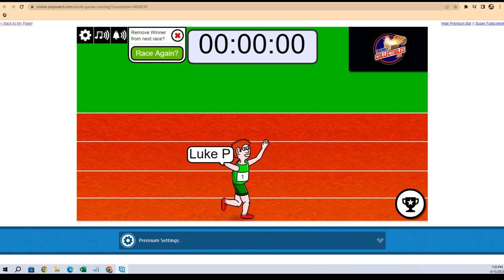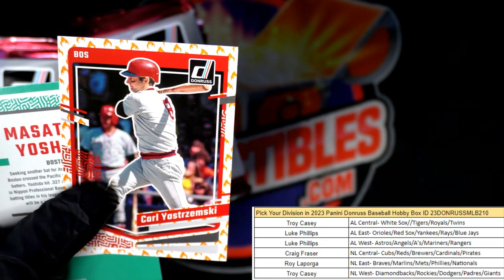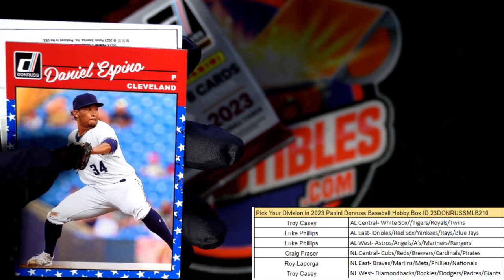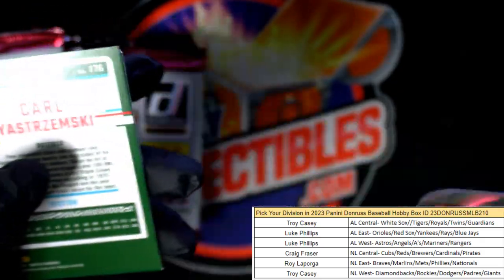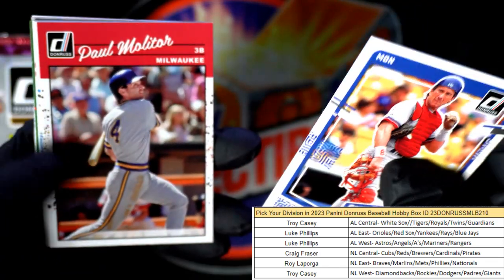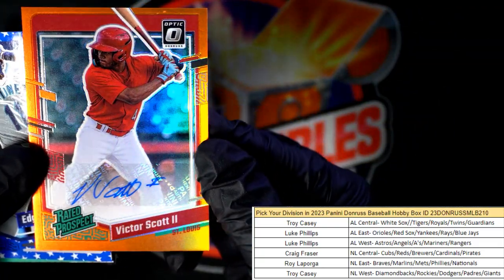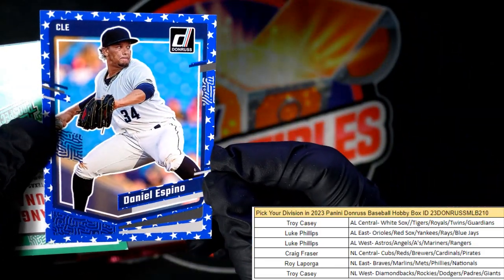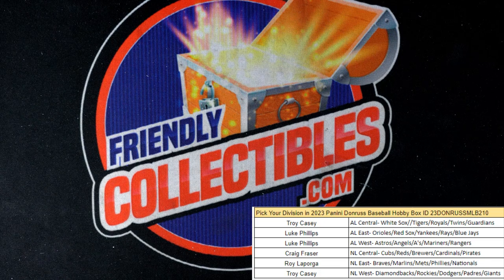2023 Panini Donruss Baseball Hobby Box ID 23DONRUSSMLB210